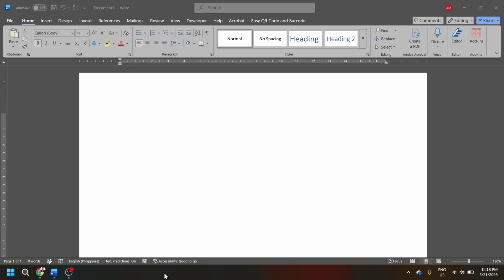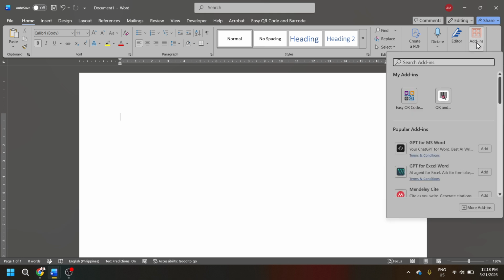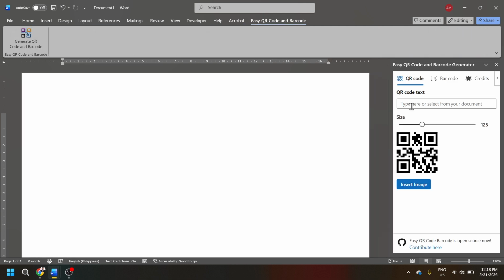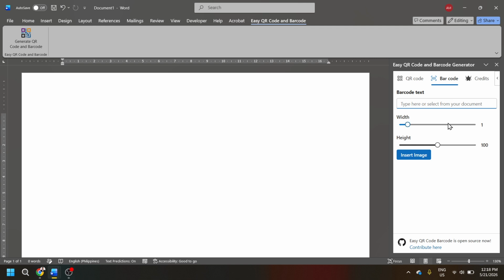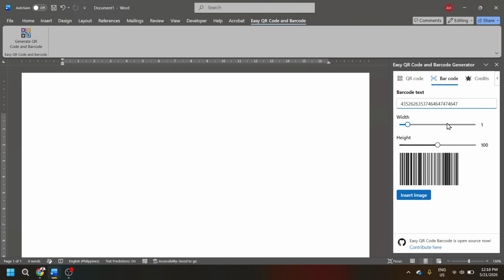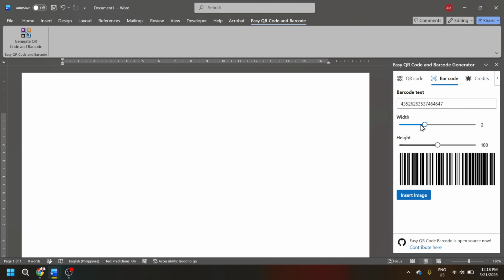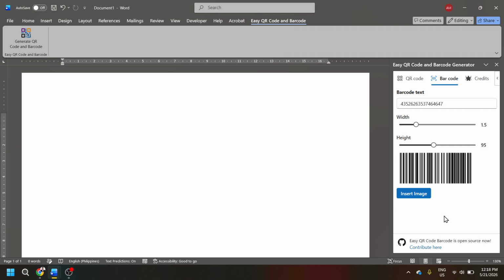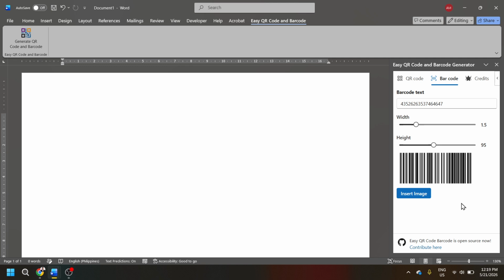How to Create Barcode in Excel (Easy Guide)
In this video, we discuss how to create barcode in Excel quickly and easily, without needing any complex code. Learn how to use a built-in office add-in for Excel to generate barcode and even QR code generator, making it simple to produce scannable barcode for your needs.

00:00 Introduction
00:15 Navigate to Ribon
00:26 Open Add-ins Window
00:36 Search for QR Code
00:46 Add Barcode Generator
00:58 Choose Barcode Option
01:14 Type Barcode Text
01:24 Adjust Width and Height
01:38 Check Size for Scanning
01:49 Ensure High Contrast
01:57 Leave Quiet Zone
02:08 Insert Barcode Image
02:20 Review Page Preview
02:29 Test with Basic Scanner